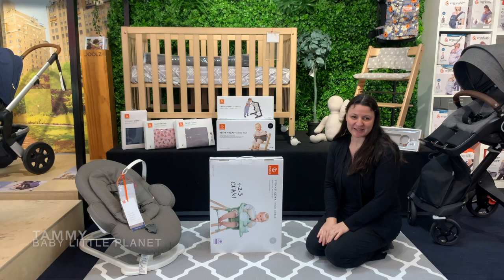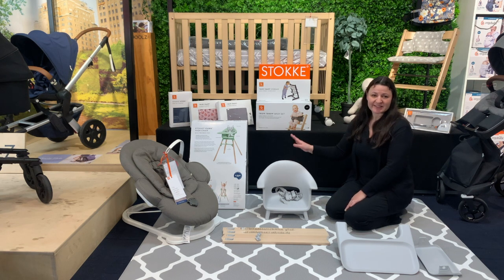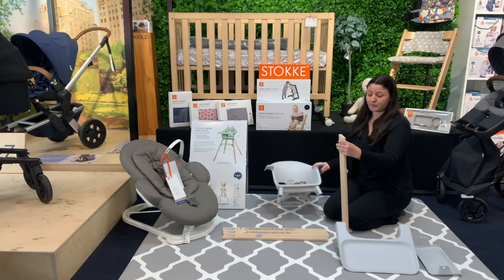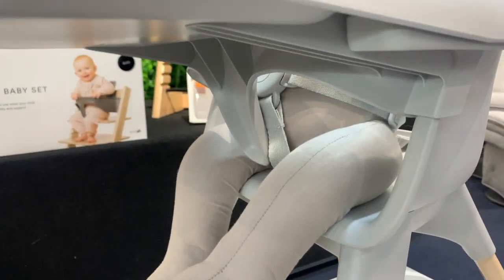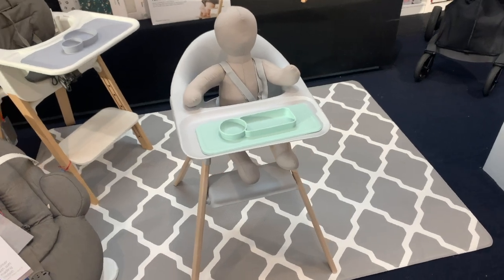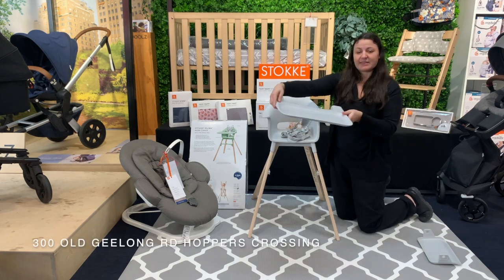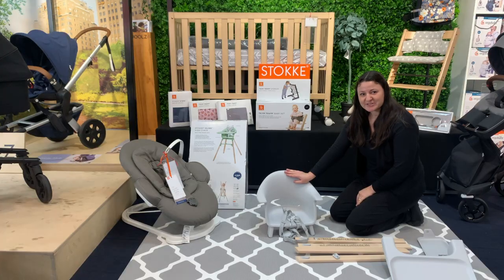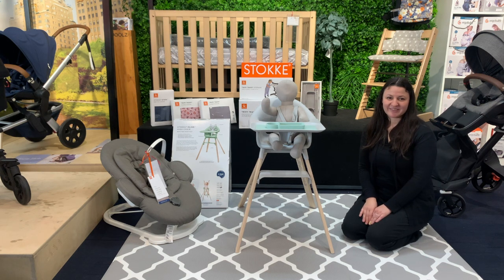Stokke Clikk High Chair Unboxing | Baby Little Planet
Stokke® Clikk™ High Chair was developed to address all your needs… all in one box! Beautifully designed with smooth lines means you’re ready for easier, cleaner & closer mealtimes in just "1-2-3 Clikk".
Mealtime made easy - Assembles in 1 minute, tool-free!- Can be used from 6 months up to 3 years- Adjustable footrest for comfort at each age- Easy to wipe clean, dishwasher safe tray- Includes everything - high chair, tray & harness

Shop In-store:
300 Old Geelong Rd Hoppers Crossing VIC 3029 Melbourne.

We will get back to you as soon as possible.